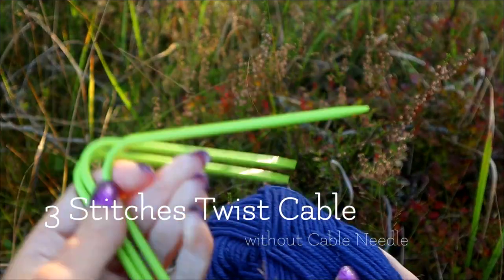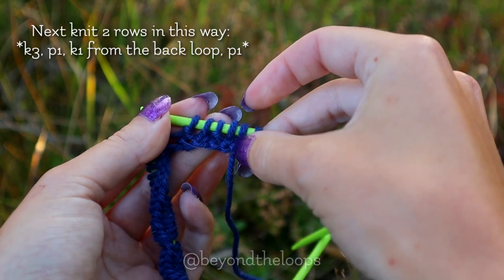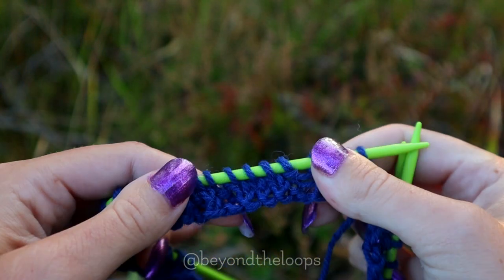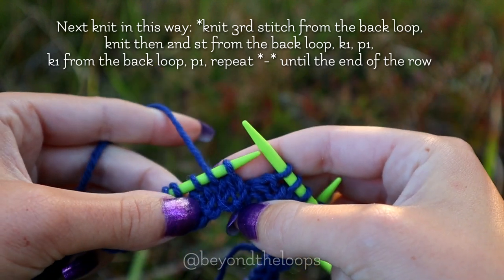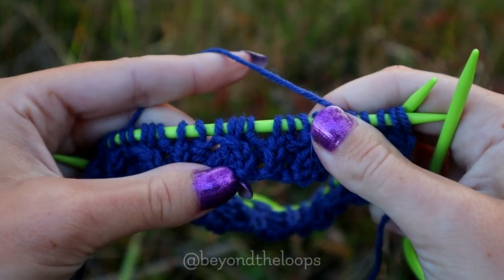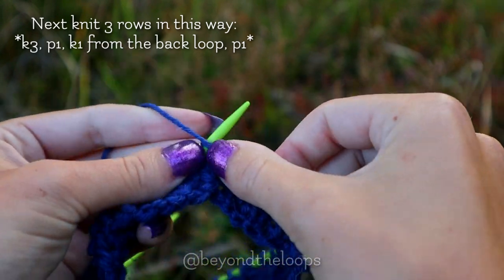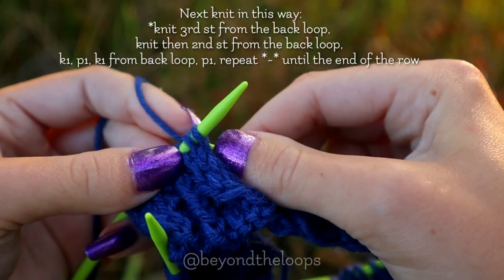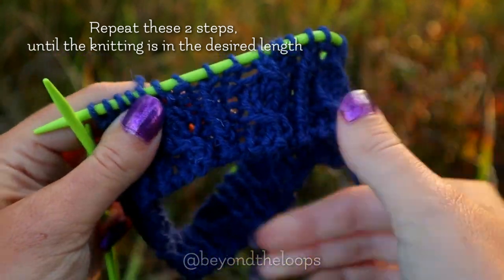3 Stitches Twist Cable Without Cable Needle | Knitting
Learn how to knit 3 stitches twist cable without cable needle. This knitting pattern is pretty simple to create an if you prefer, this can be created with the cable needle as well. To me knitting across is much more faster than using the cable needle. Different type pf ribbings like this, can give some extra twist to your accessories!

Don't forget to thumb up and subscripe my channel for see more videos!

Check out also my Instagram account where you can see lots of different kind of knitting designs!